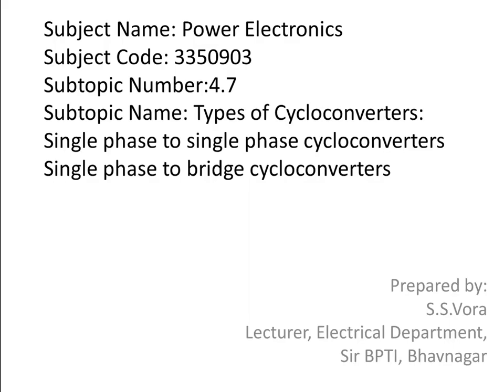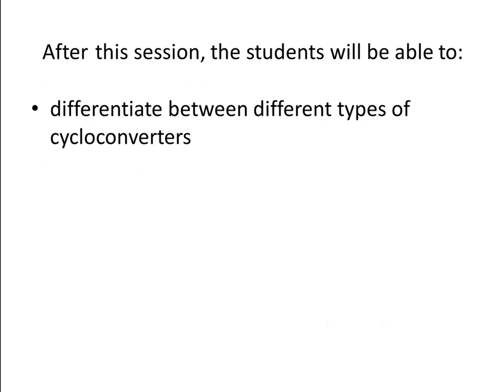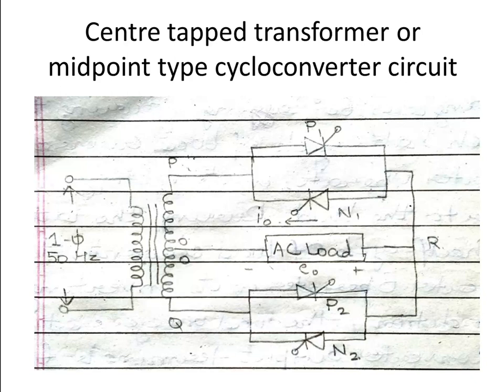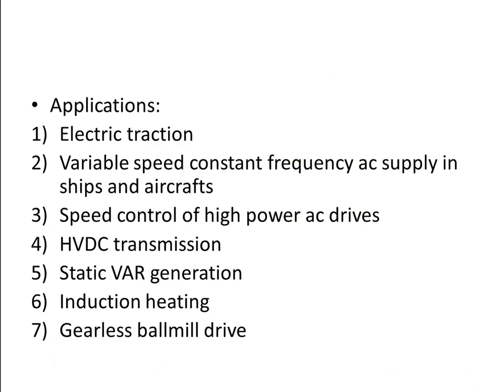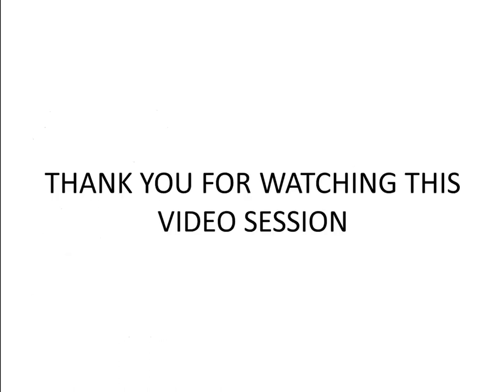3350903_4.7_SSVORA_BPTI,BHAVNAGAR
This video lecture is on types of cycloconverters from subject Power Electronics (3350903) for third semester diploma electrical students (GTU).

This video is created using software Active Presenter 8.